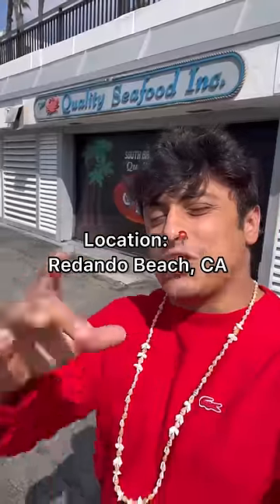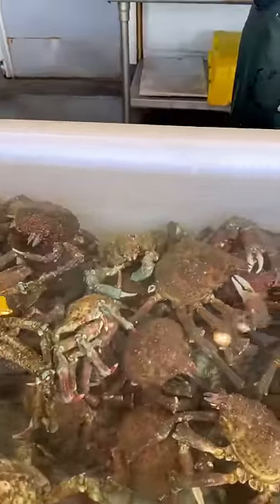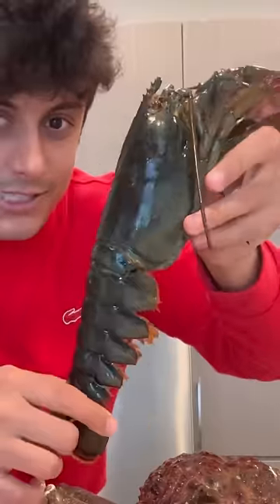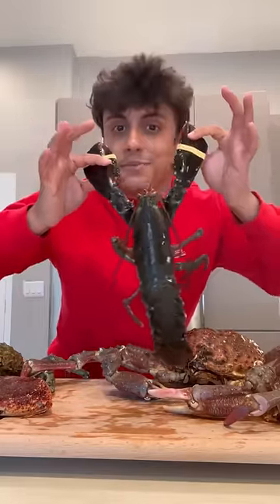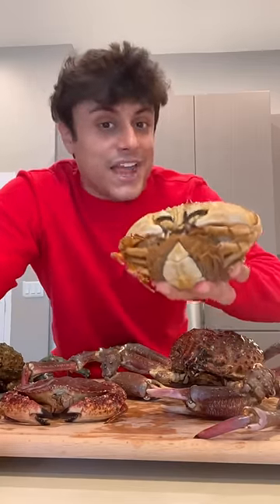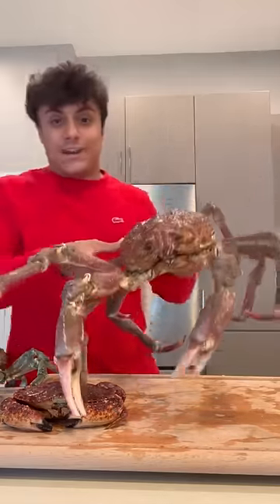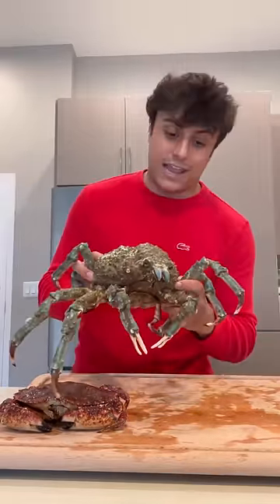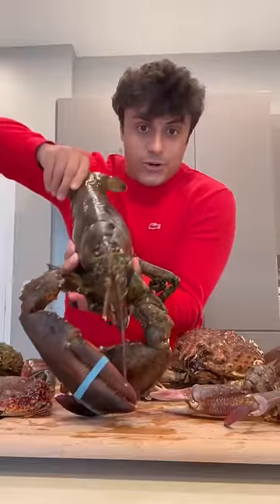LIVE SEAFOOD HAUL